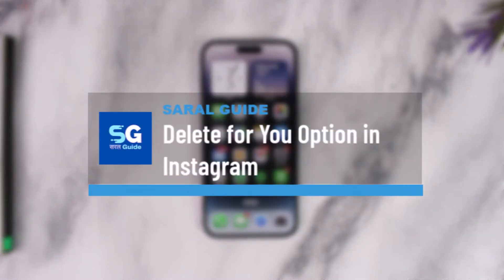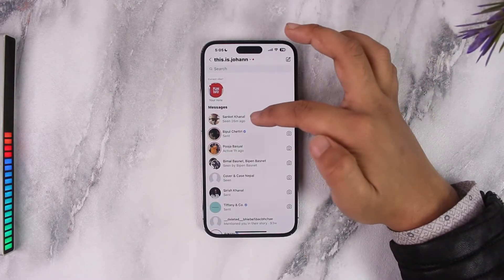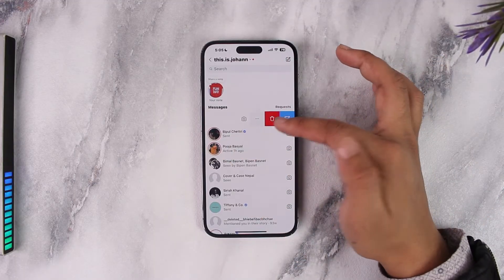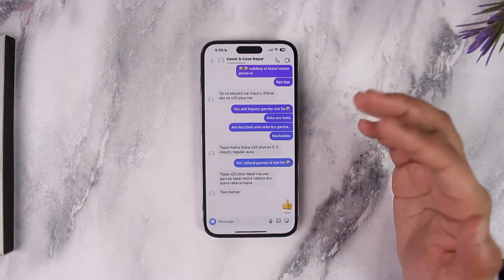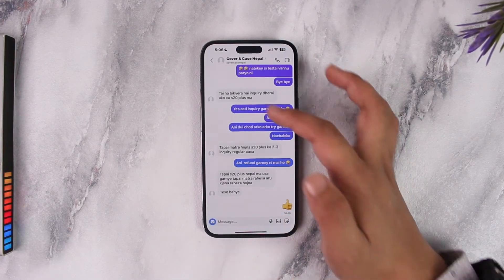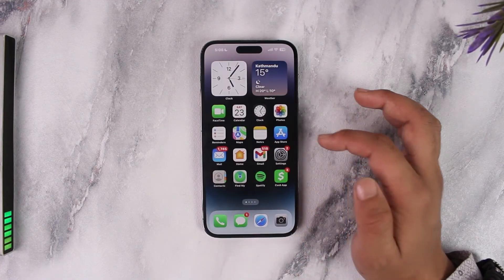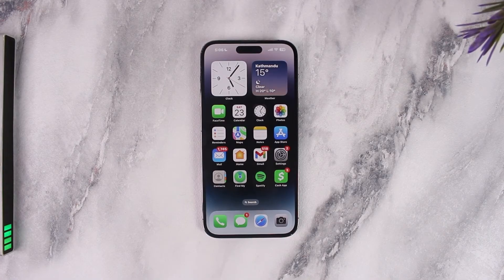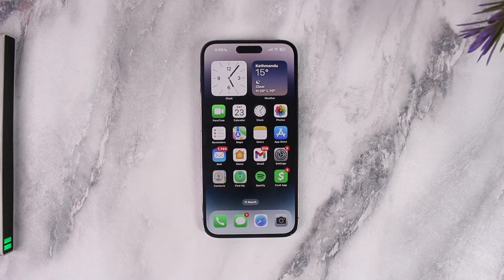Delete for You Option in Instagram !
➜ The "Delete for You" option on Instagram allows you to remove specific messages from your view in a chat without unsending them or deleting the entire conversation. This feature is useful if you want to declutter your chats or hide certain messages from your side while leaving the rest of the conversation intact.

To use "Delete for You," open the Instagram app and navigate to your Direct Messages. Select the conversation containing the message you want to remove. Long-press the specific message, and a menu will appear with options like "Delete for You" and "Unsend." If you choose "Unsend," the message will be removed from both your chat and the recipient’s chat. However, "Delete for You" will only delete the message from your side, leaving it visible to the other participant.

If you wish to delete an entire conversation instead, swipe left on the chat (on iPhone) or long-press the conversation (on Android) and tap the trash icon to delete it completely from your inbox.

This feature helps you manage your chats effectively without affecting the other person’s view of the conversation.

Timestamps:
0:00 Introduction
0:07 What is "Delete for You"?
0:15 How to use "Delete for You"
0:32 Difference between "Delete for You" and "Unsend"
0:45 Deleting an entire conversation